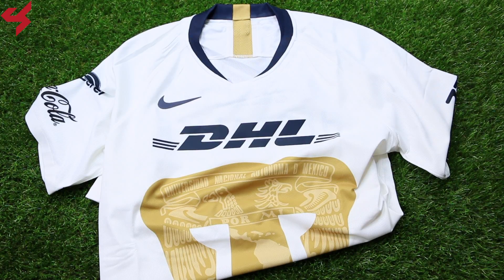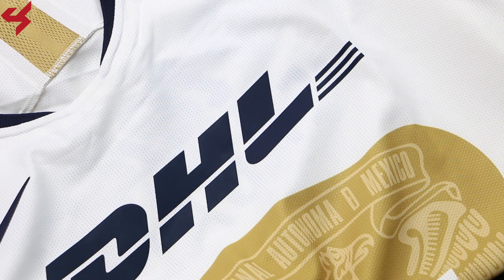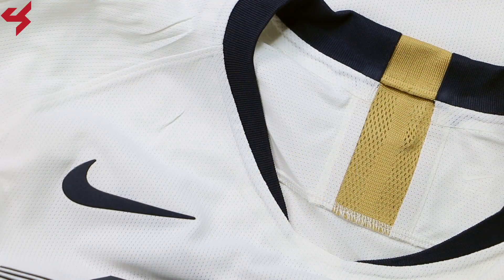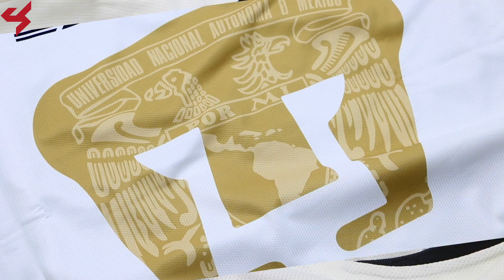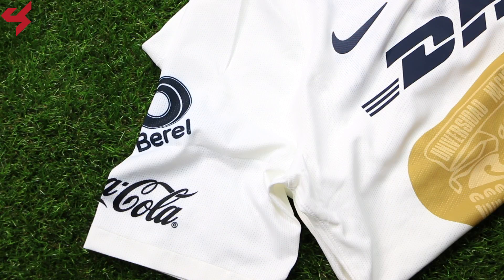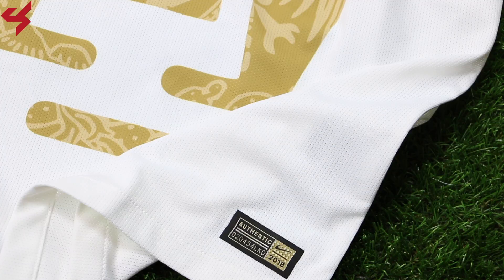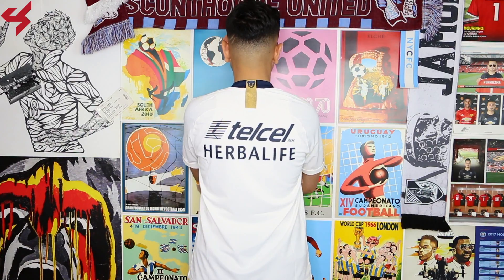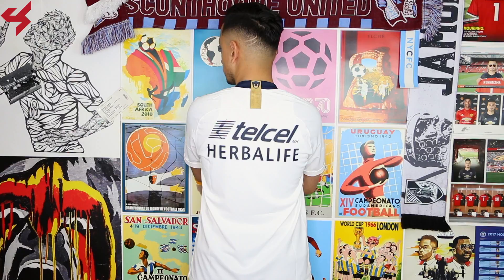Nike Pumas UNAM 2018/19 Vapor Home Jersey Unboxing + Review